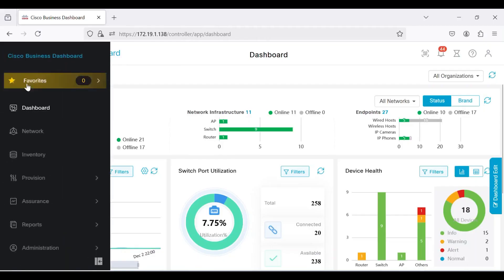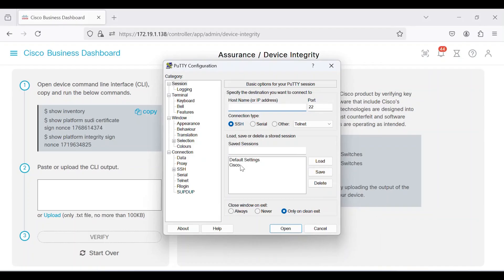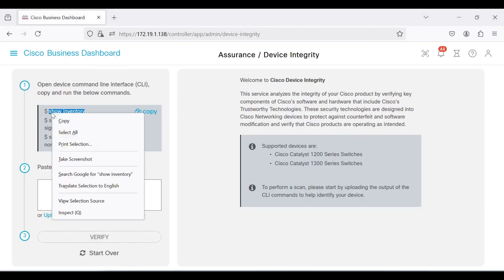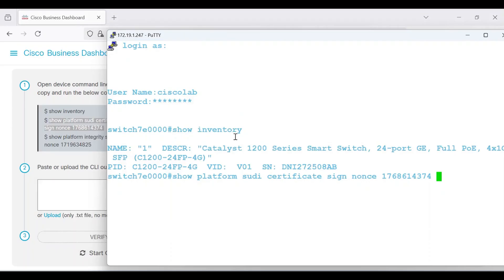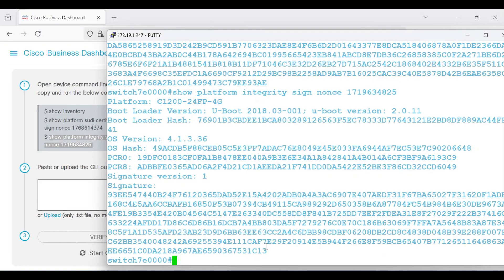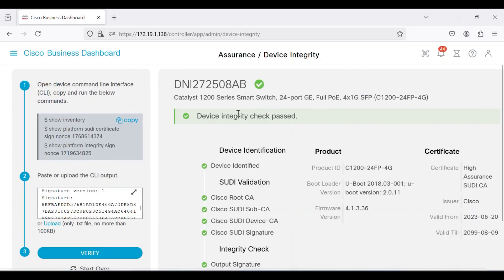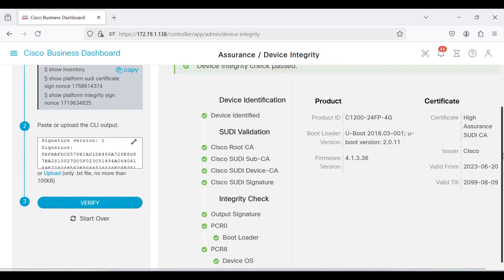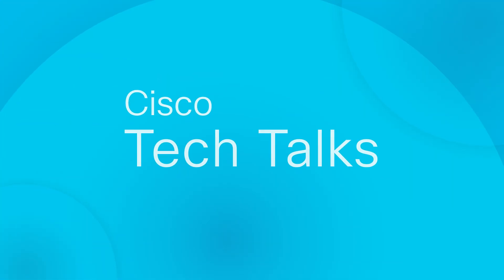Cisco Tech Talk: Verify Device Integrity in Cisco Business Dashboard (CBD)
Keep your business network secure and reliable with the Device Integrity feature in Cisco Business Dashboard (CBD). In this Cisco Tech Talk episode, we guide you through verifying the authenticity and health of your Cisco Catalyst 1200 and 1300 series switches. Learn how the Device Integrity tool ensures your network devices haven’t been tampered with and helps maintain peak performance.

Whether you’re performing routine maintenance, responding to security alerts, or troubleshooting unusual behavior, this step-by-step tutorial makes it easy to check your switch’s integrity using simple CLI commands and CBD’s powerful features.

What you will learn in this video:
- What Device Integrity is and why it’s important for your network security
- How to access and use the Device Integrity feature in Cisco Business Dashboard
- Step-by-step guide to running CLI commands for device verification
- How to interpret device integrity check results
- When to perform integrity checks on your network devices
- What actions to take if tampering is suspected